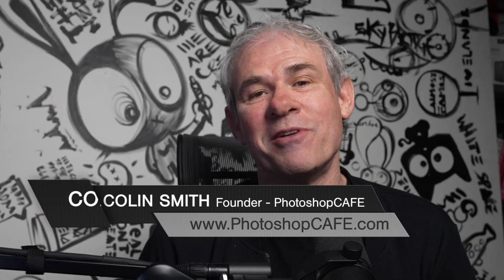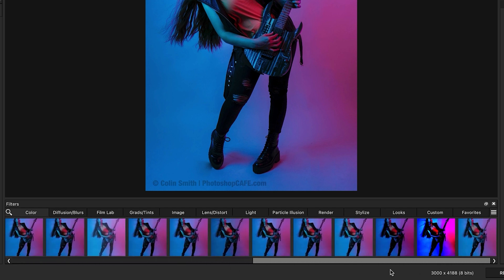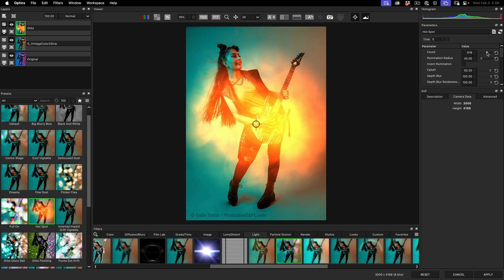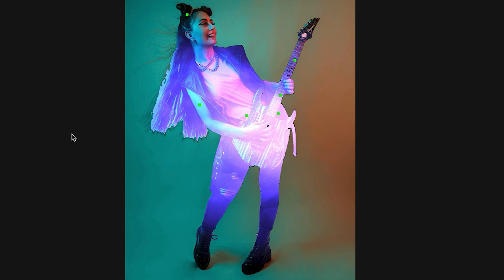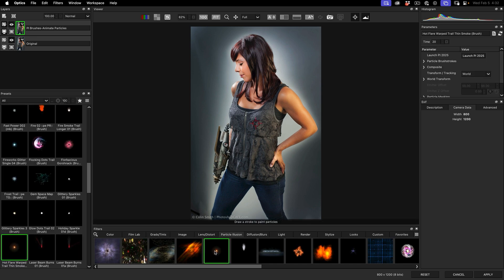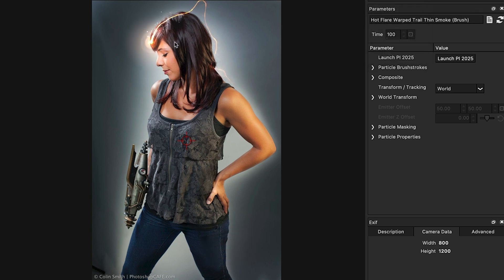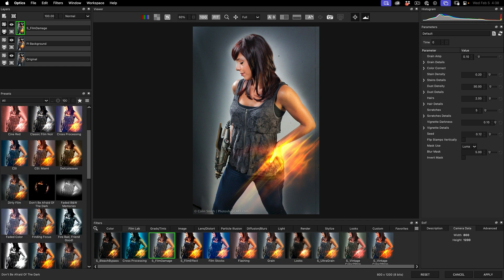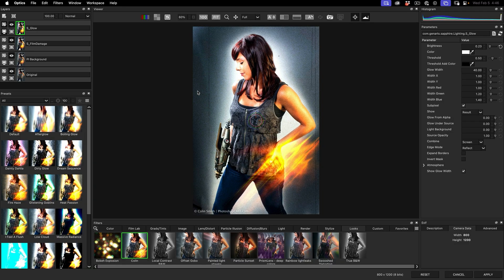NEW Boris FX Optics 2025. What new in this Photoshop Plugin?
Boris FX Optics 2025 update, photoshop plugin new features. Learn how  how to use new ai Mask ML, Particle brushes and more.